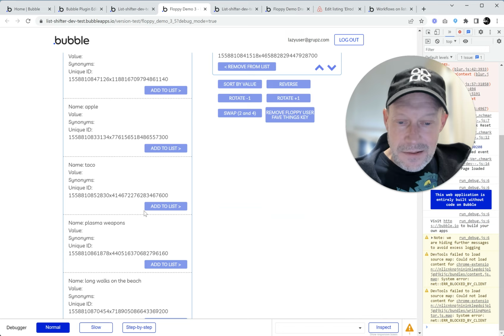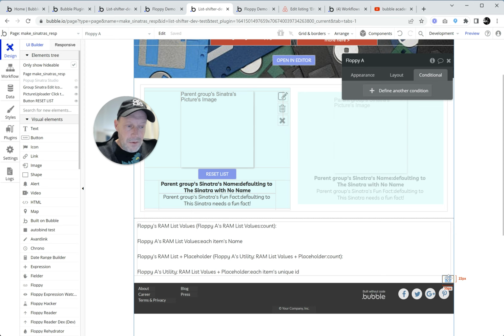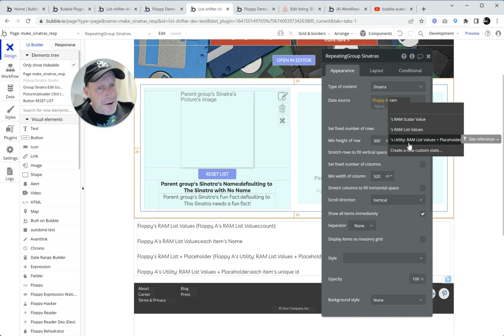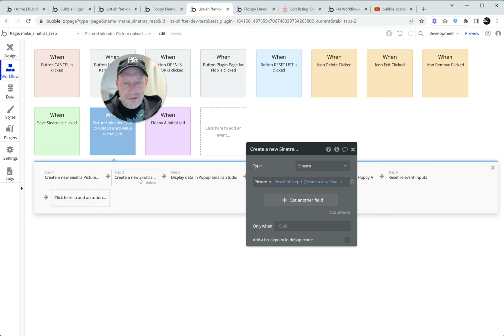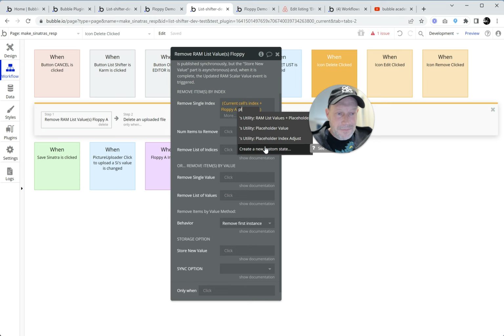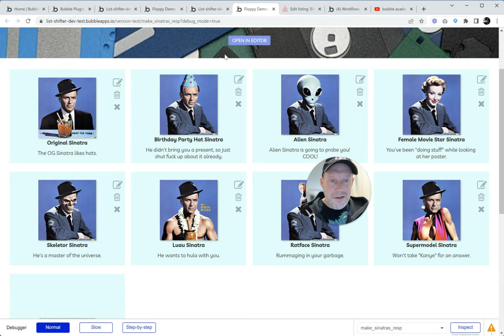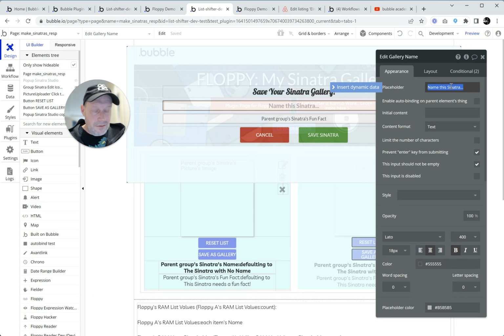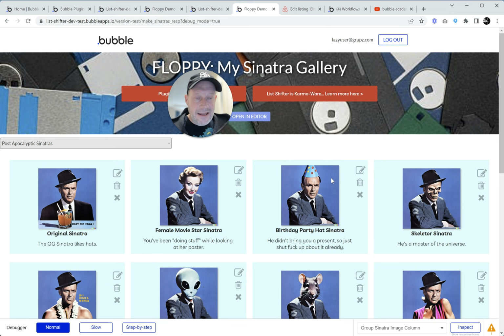Floppy Drag Drop Making a Sortable Image Gallery 10 March 2023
Using the drag/drop and placeholder features of my Bubble (bubble.io) plugin Floppy to easily make a sortable picture gallery like Airbnb... but using weird AI Frank Sinatras, like you do.Floppy plugin The page I'm working on in this example is